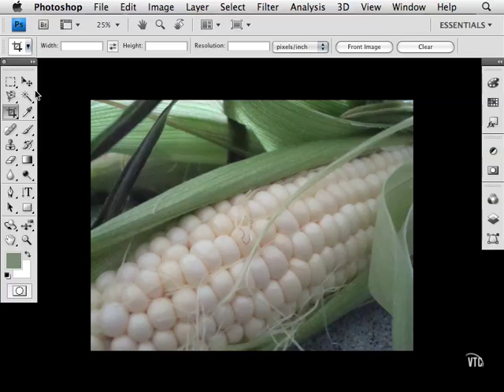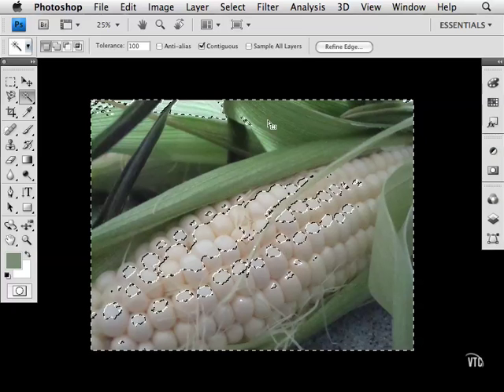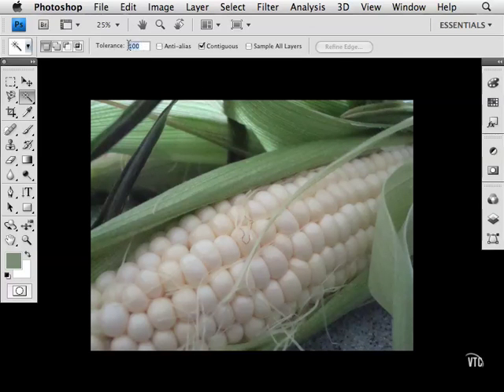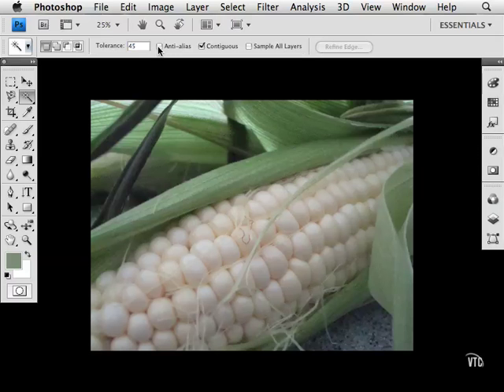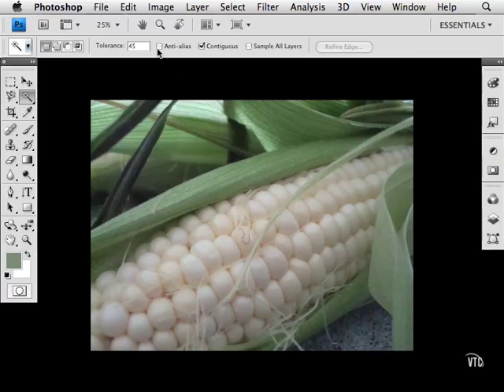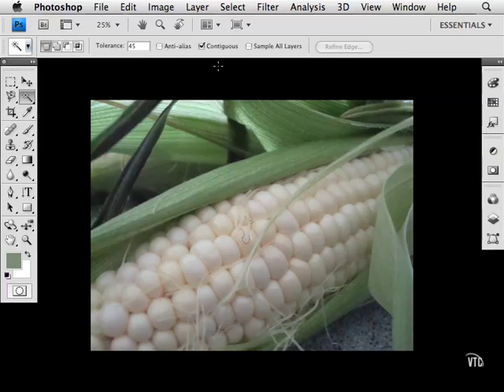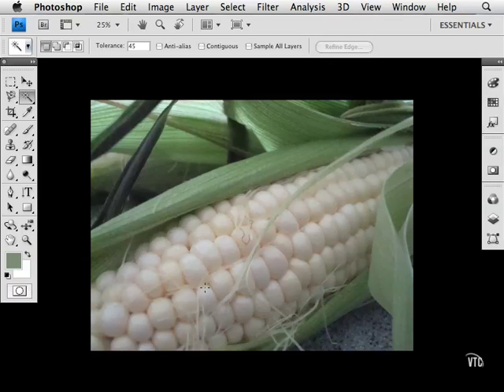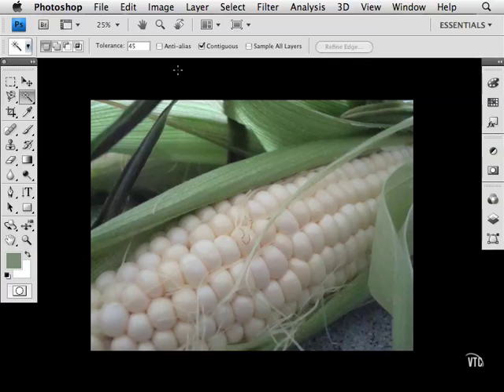09 03 Magic Wand